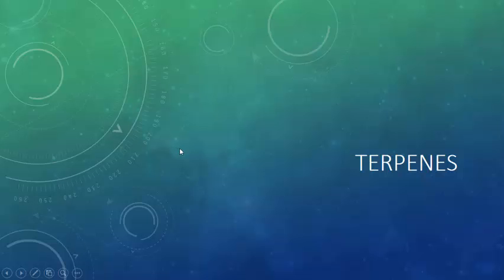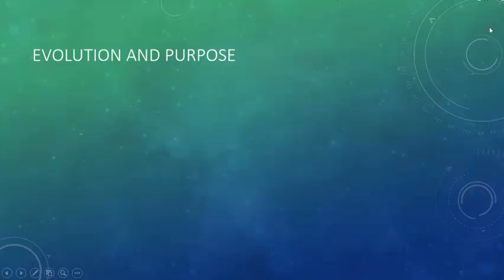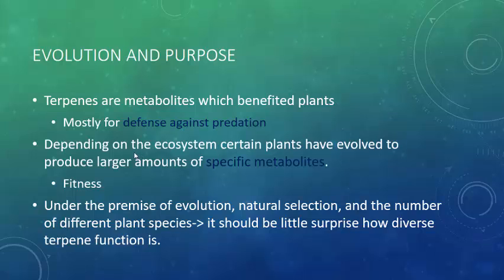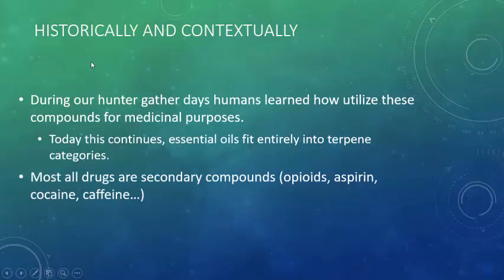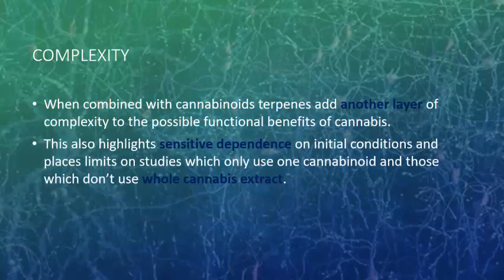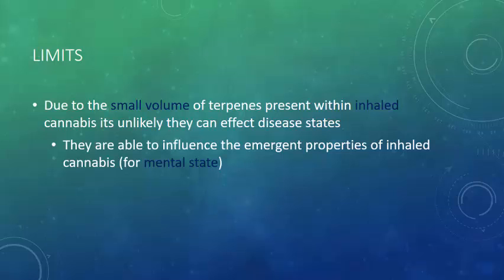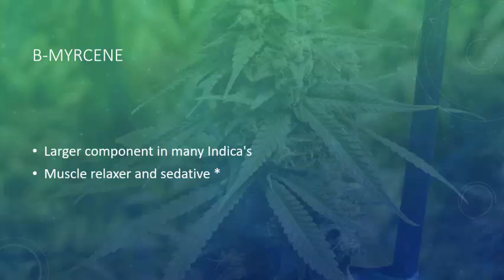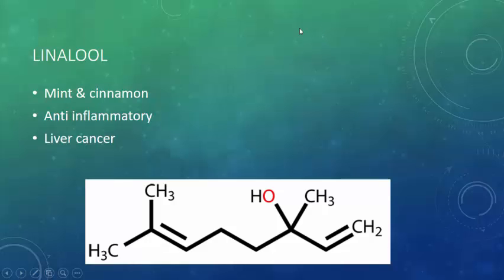Terpenes and Impacts on "being high"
-Cannabis is able to make other classes of secondary compounds beyond cannabinoids
-Terpenes are another class of secondary compounds
-Cannabinoids and Terpenes are able to create synergistic effects